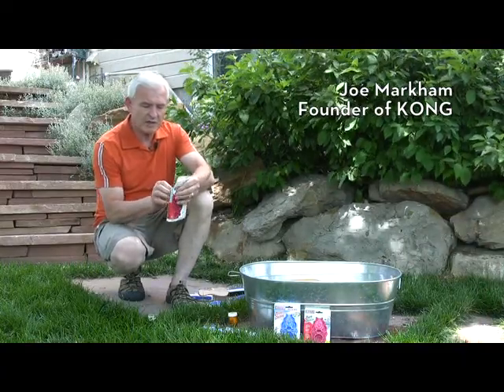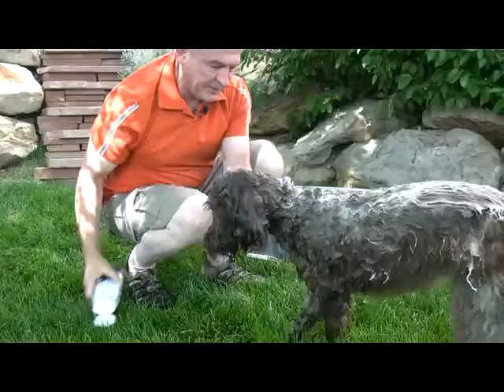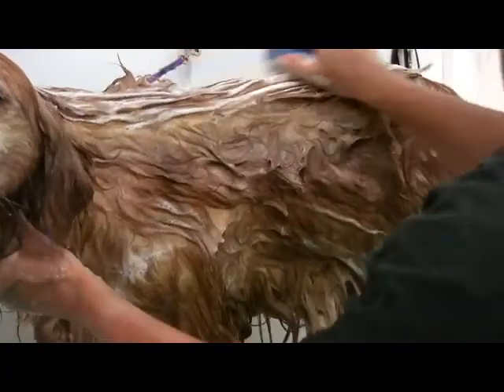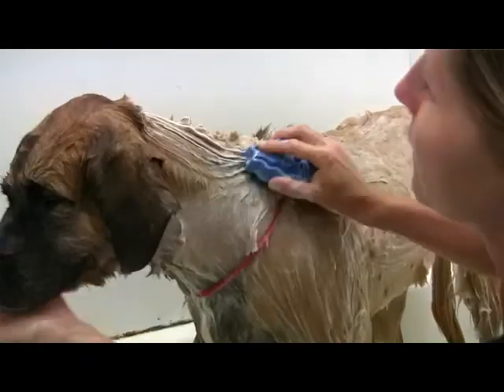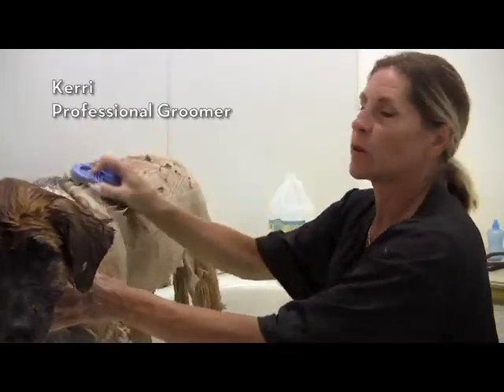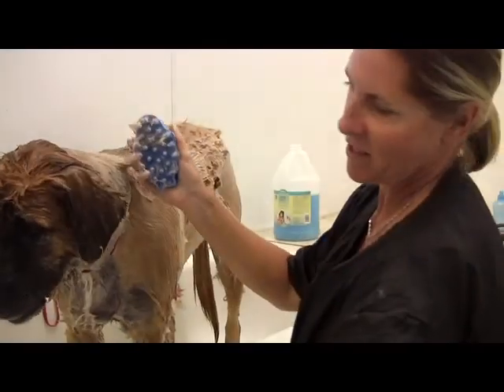Kong Zoom Groom Pet Bathing Brushes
This informative video explains how to use the Kong Zoom Groom Pet Bathing Brushes to get great results. PetEdge.com is your online source for Kong pet products and a complete selection of wholesale pet grooming supplies.